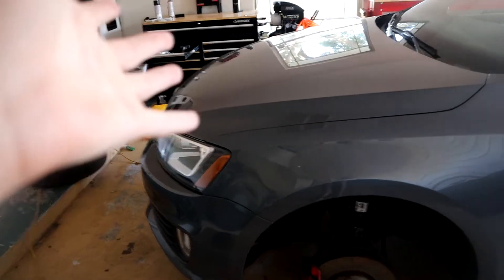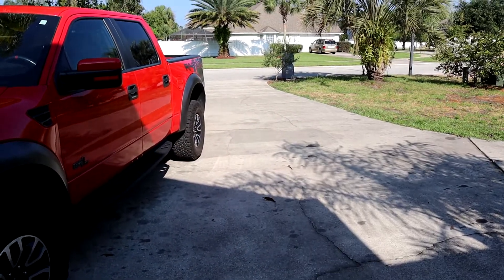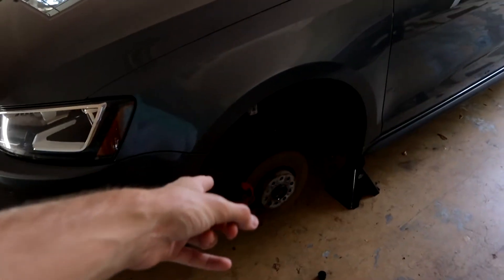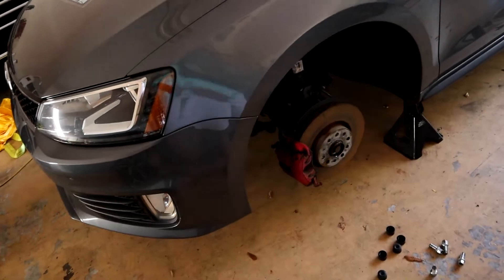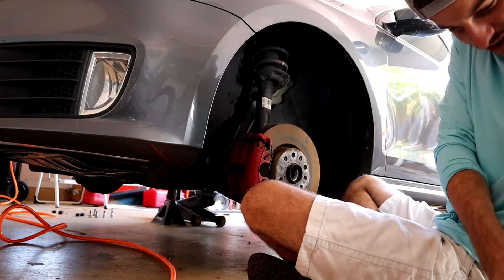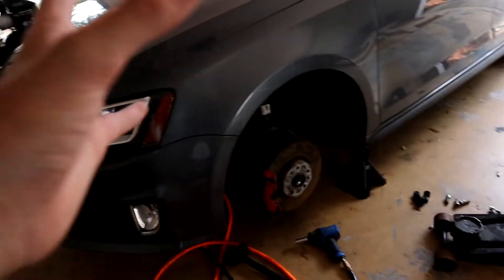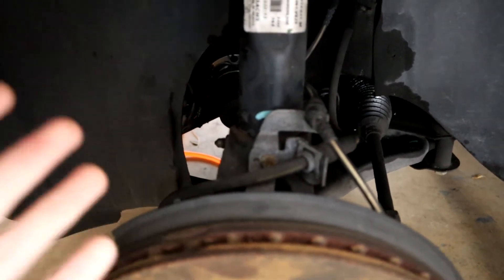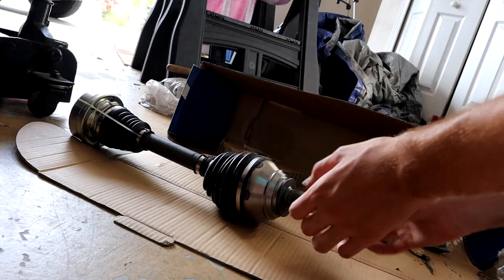AUTO STORE SCREWS ME OVER